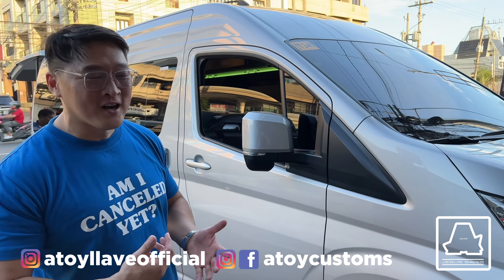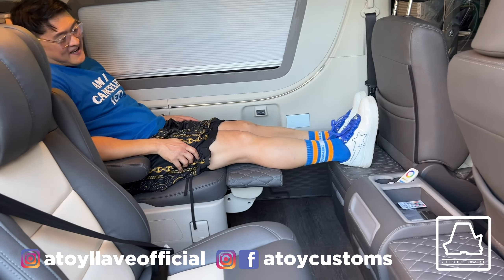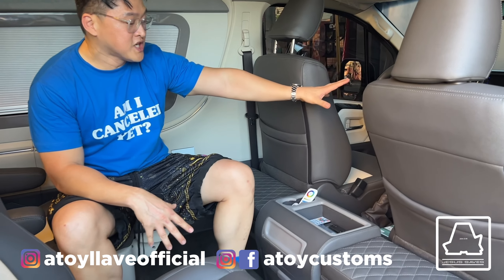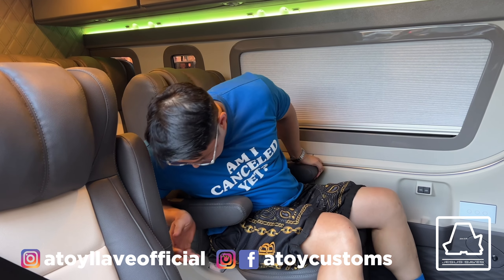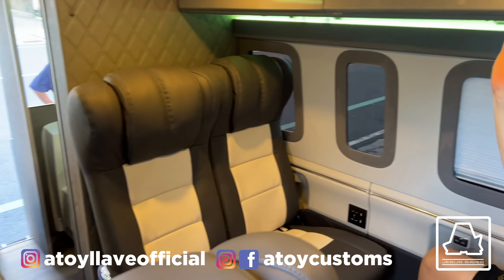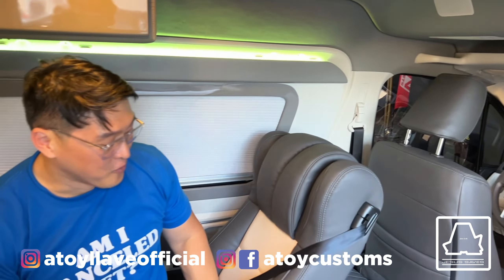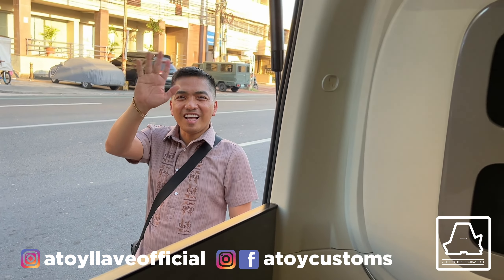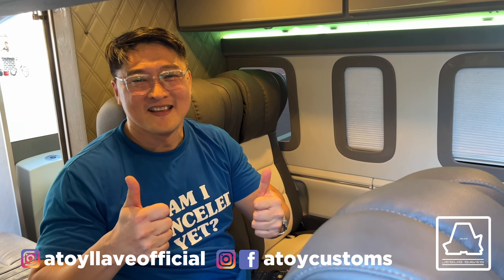Ano nga ba ang mga mabilis na gawa para sa Toyota Tourer niyo?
💯 Made in Atoy Customs

34115858 / 34141068 / 84235455

📍57 west avenue brgy. Paltok Quezon City